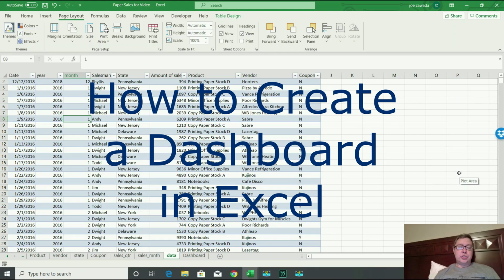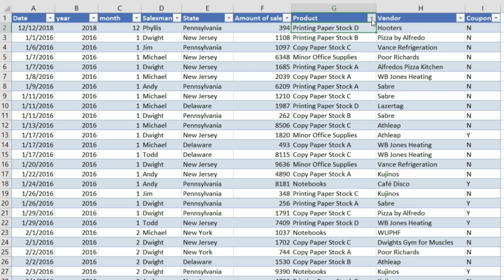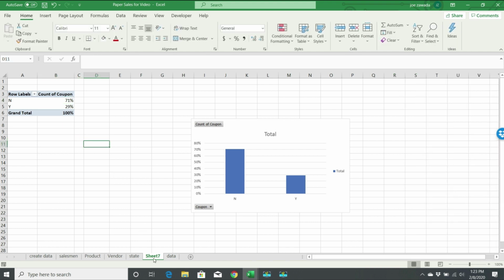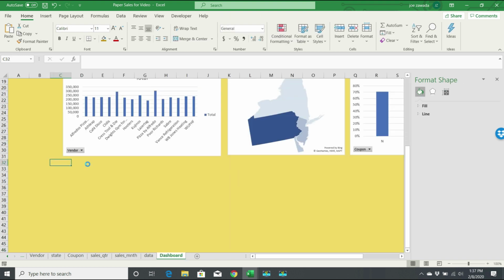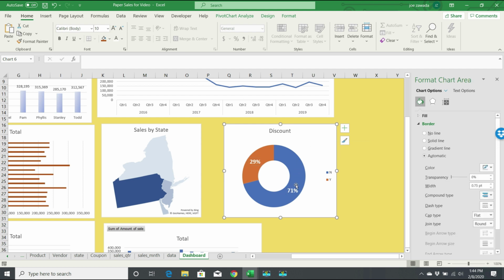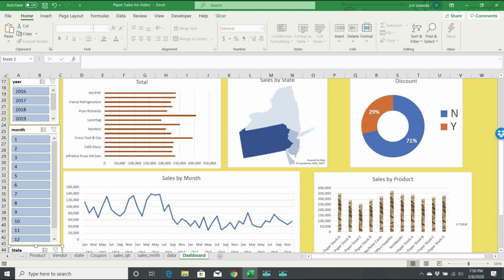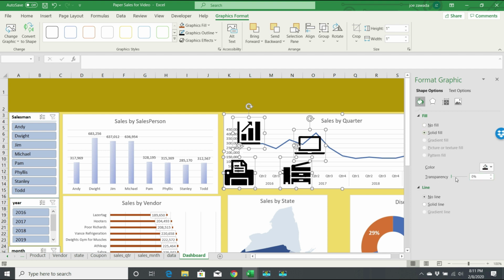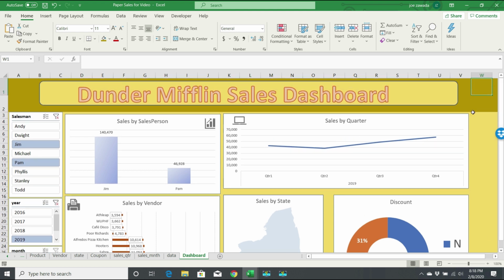How to Create an Interactive Dashboard in Excel from Scratch - Dunder Mifflin Paper Sales Dashboard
In this video I show you how to create an Interactive Excel Dashboard from start to finish using fake data I made from Paper sales from the TV show The Office.

I go through each step which includes setting up and reviewing the data, making the pivot tables and the pivot charts, formatting them, adding them to the dashboard, making the slicers and making it all look pleasing and professional.

Download the Excel file of the data to follow along

Check out my full Dashboard course to learn everything you need to create dashboards for your job or business